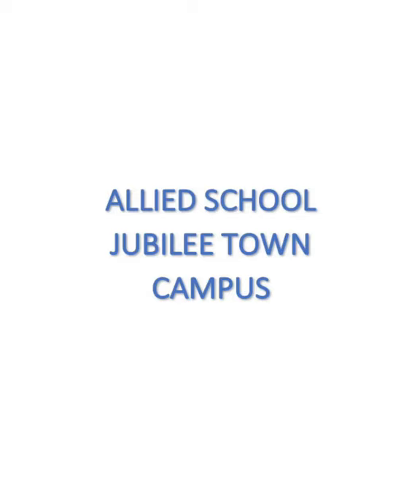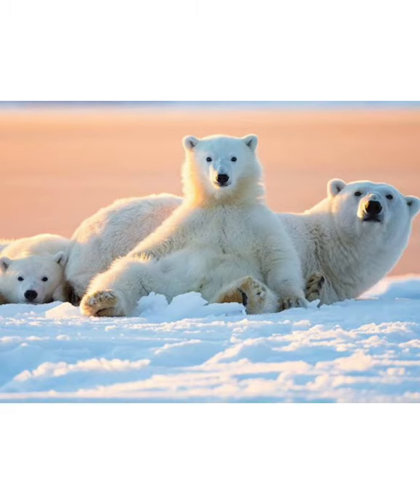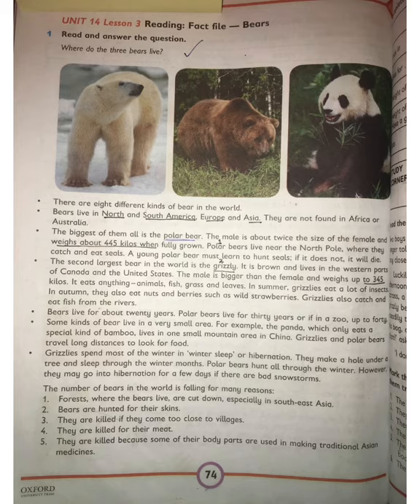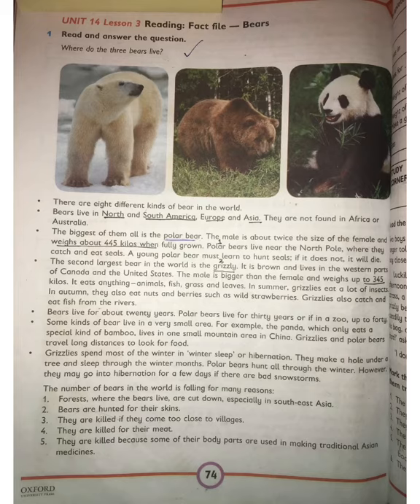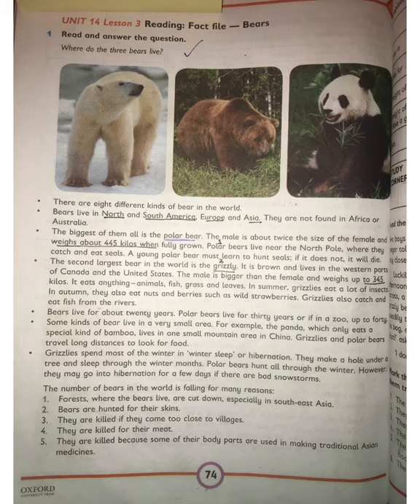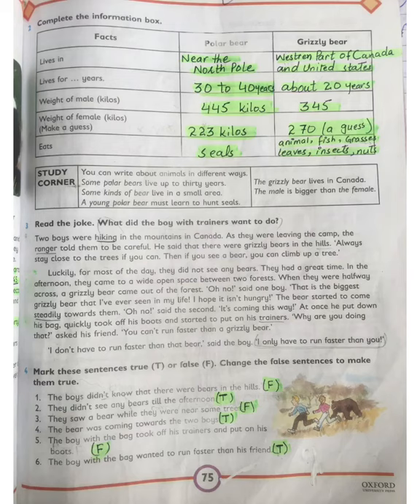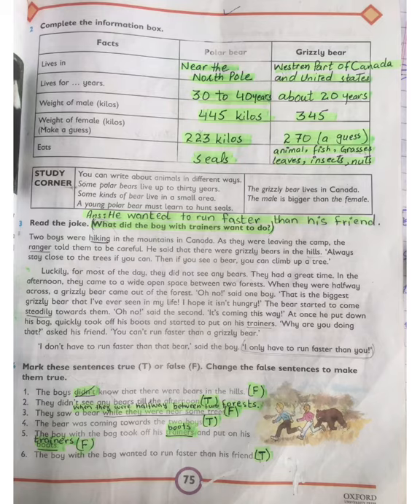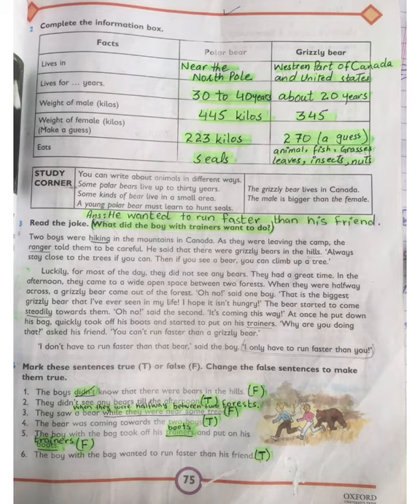Class 4 Subject English unit-14 | Allied School JTC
Assalam u Alaikum Students:
 In this video we will Teach Class 4 English  Unit - 14 and explain you how to do home work.

Allied School Jubilee Town Campus

Regards:
Director: M. Iftikhar Hussain Chahudhry